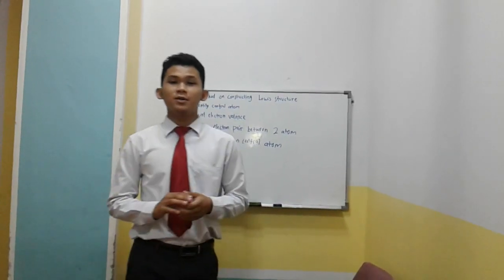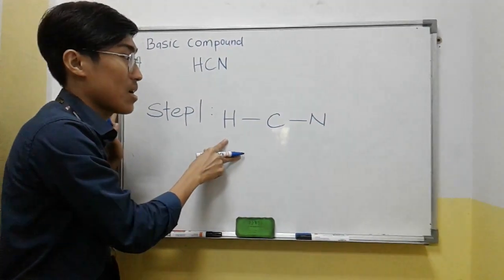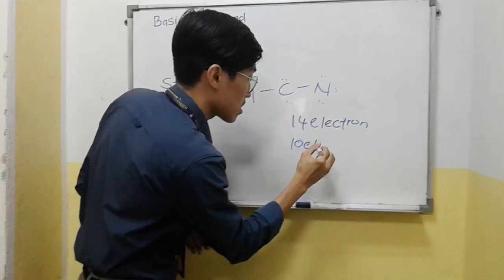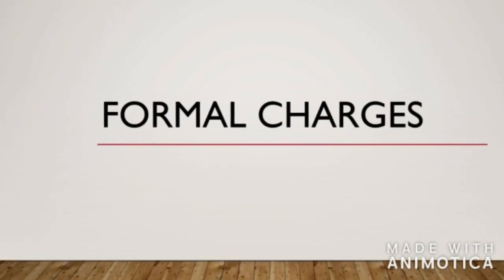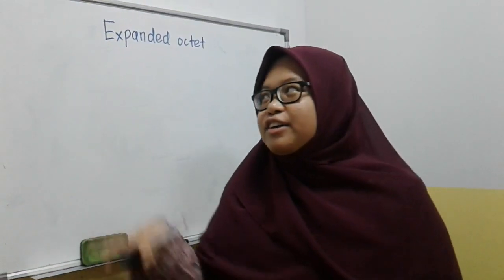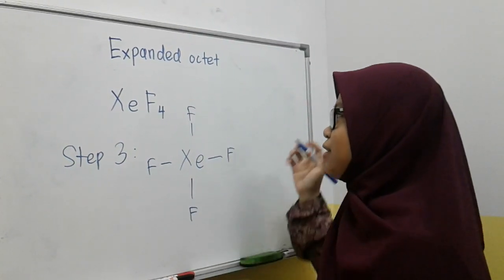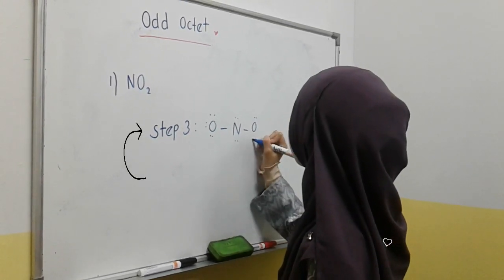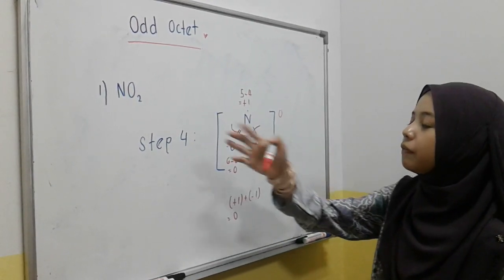Lewis Structure🪐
This video was made for an assignment of CHM361 on Lewis Structure 😆 Hope this video can help you to have a better understanding on this topic😉 Enjoy the video🥰!